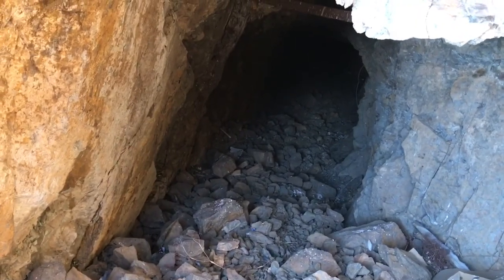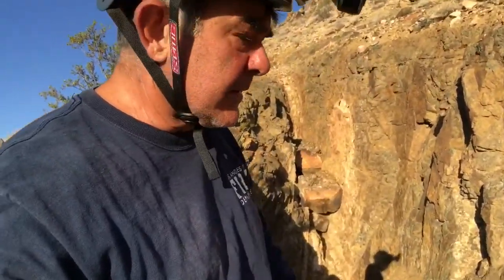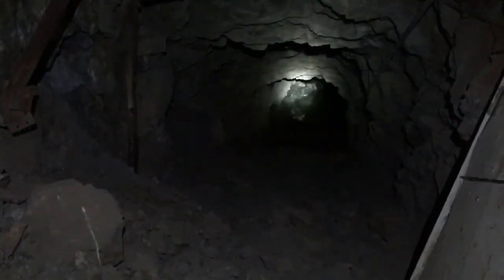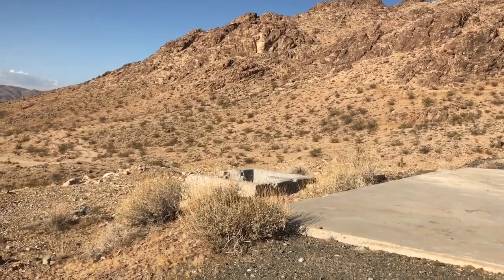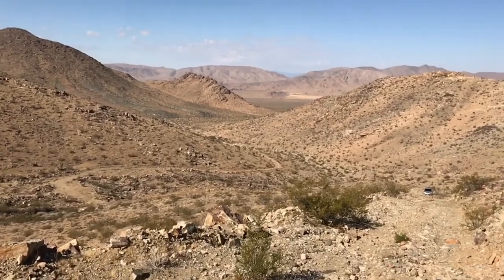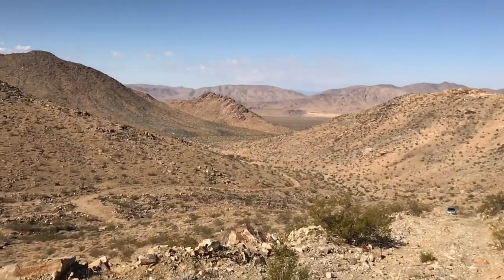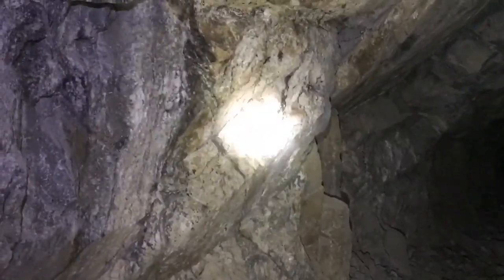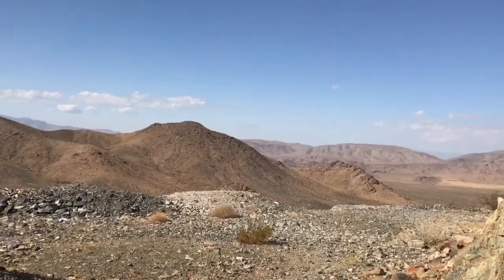Exploring mines in the desert....Birthday Present mining claims.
Exploring mines in the desert, the Lucerne Valley desert to be exact. Birthday Present mining claims. Not far from Slash X. I appologize for the video content from min 24:47-30:35. A mountain lion was behind me growling so I had to be quiet and not move. j/k, I must have hit the slo-mo button.